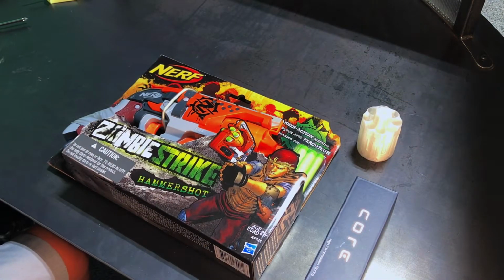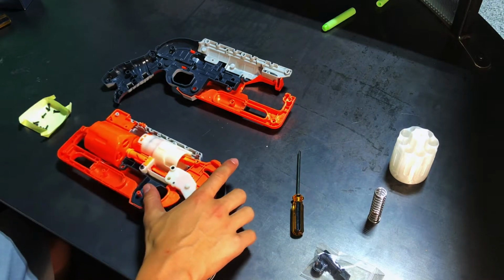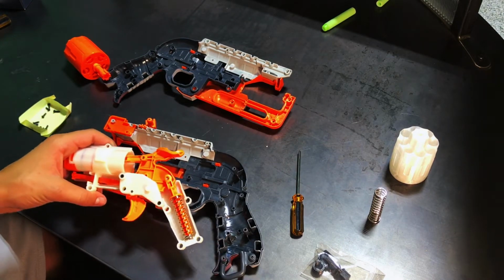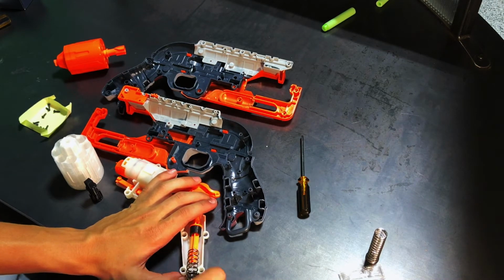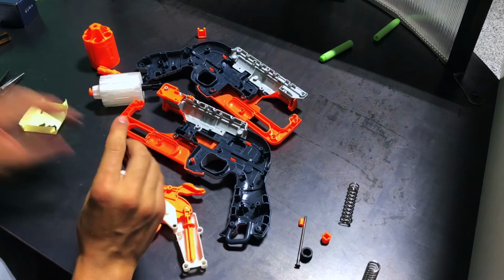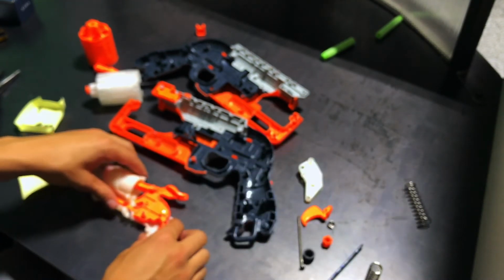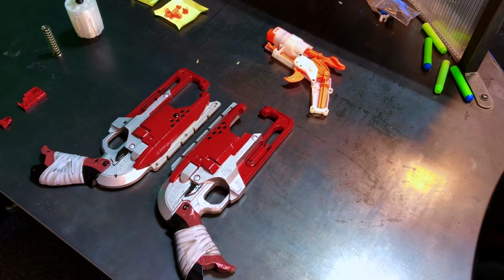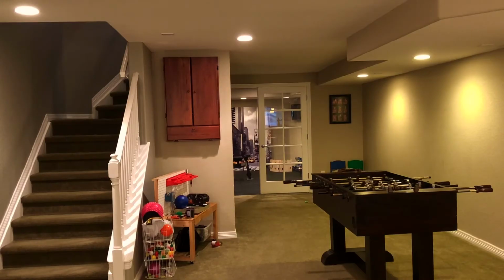Dreadstrike- A Hammershot Mod Guide